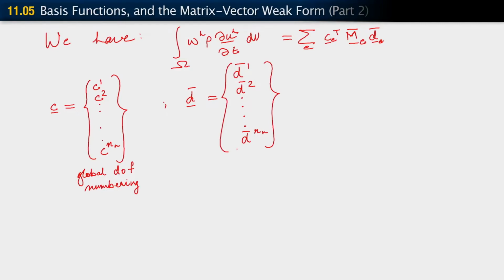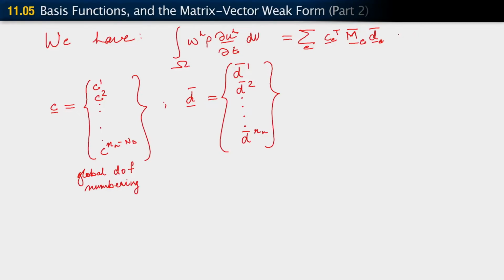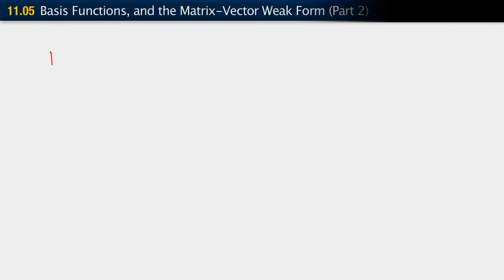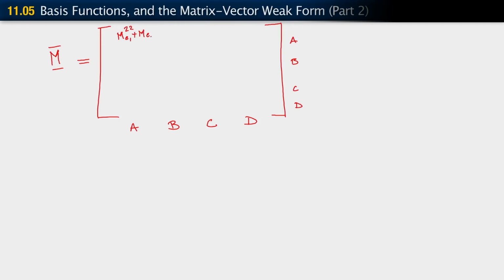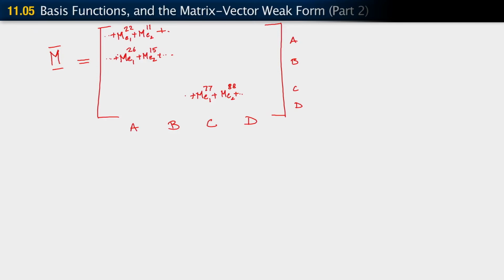Basis Functions and the Matrix-Vector Weak Form — Lesson 3 — Part 2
The discussion continues with a focus on the consistent mass matrix assembly at the global level. We discuss the term from which the consistent mass matrix was derived and use it for writing the consistent mass matrix assembly.